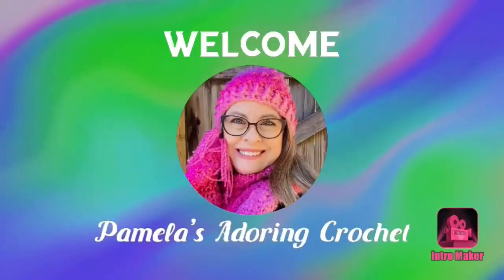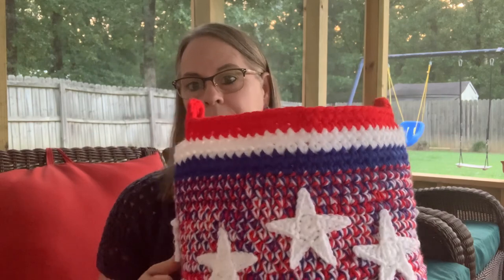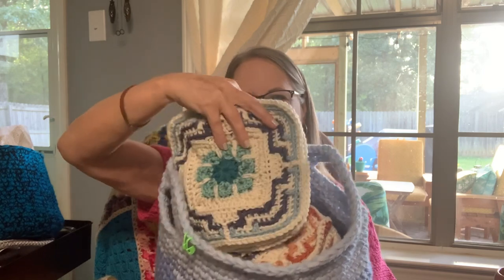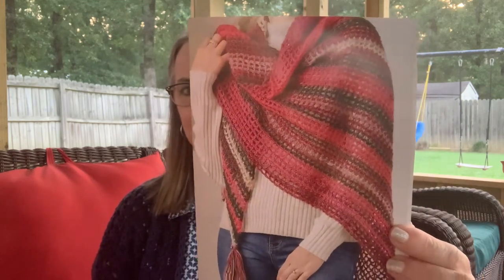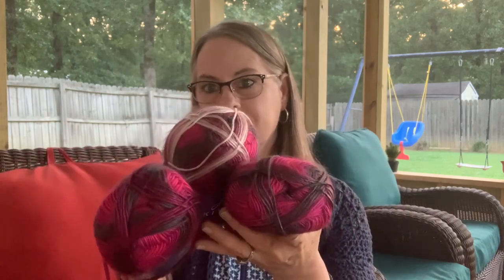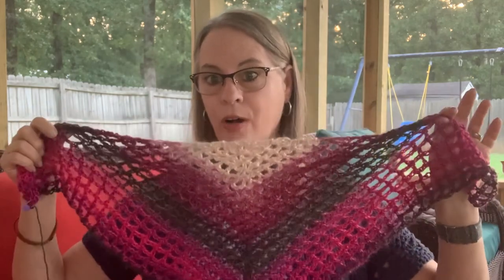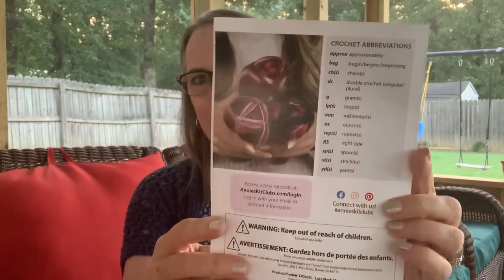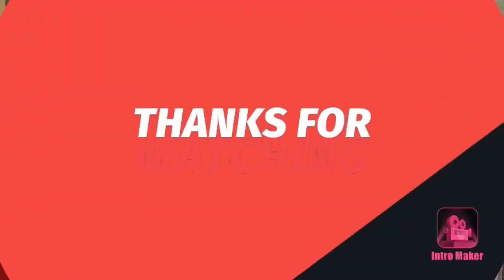Lovely Afghan and Patriotic Baskets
PDF Pattern for cardigan I am wearing

Happy Mail:
Pamela Barton

Over 120 Patterns:

Over 150 Patterns: